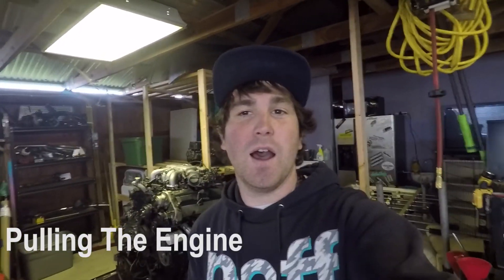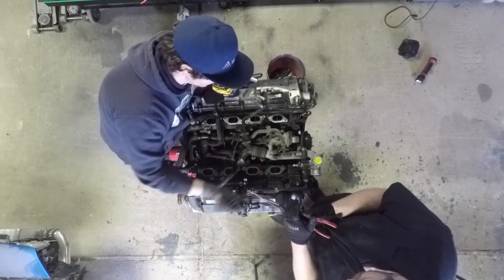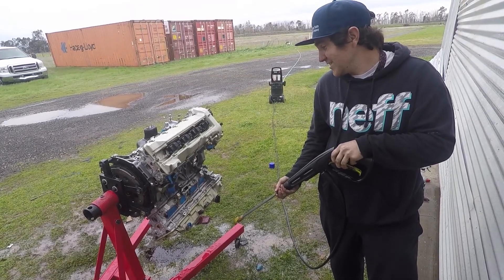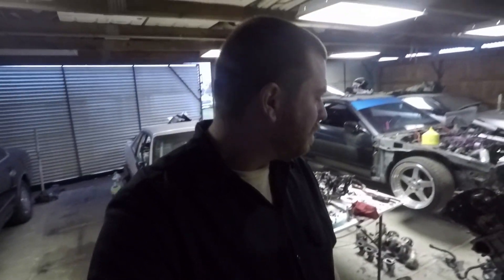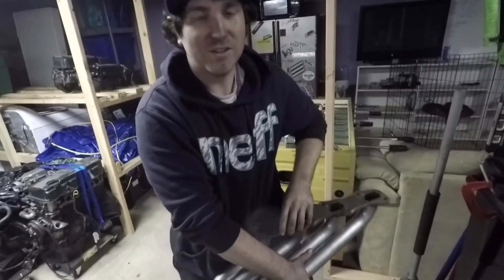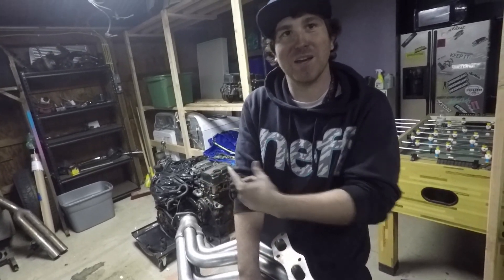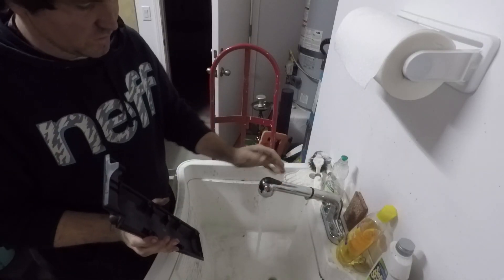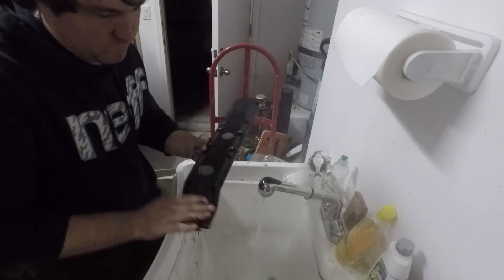450SX: Cleaning The VH45DE [Step 7]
In this episode we tear down the VH45DE destined for Michael's 1989 240sx for a good cleaning before we reseal the engine. We had huge success, but found some bad news along the way too... :(